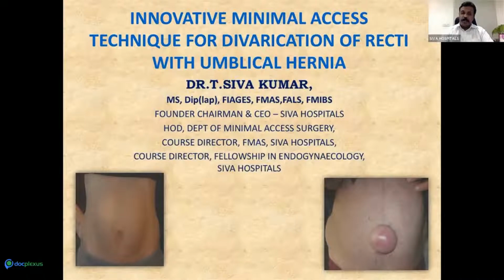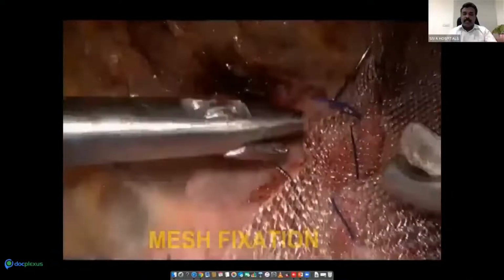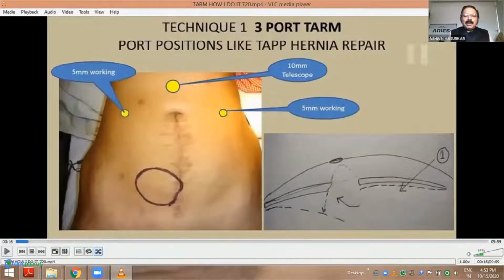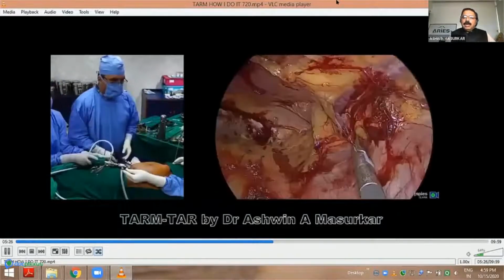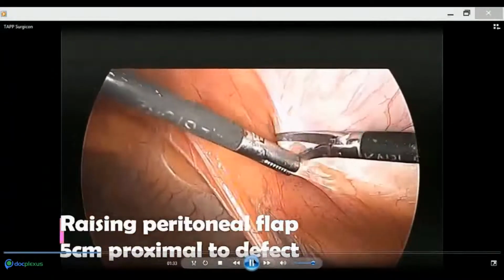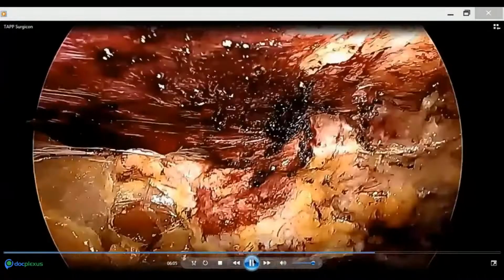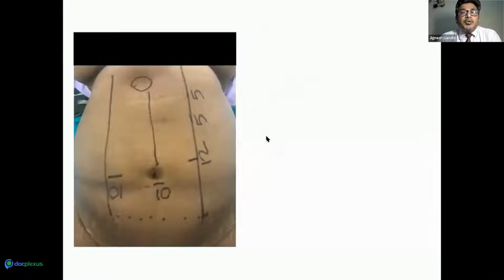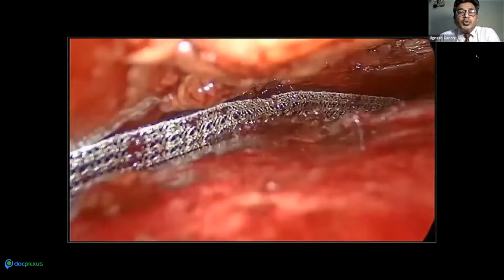INDO-UK SURGICON Day 2: Master Videos- How I do it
Laparoscopic Hernia Repair is a technique to fix tears in the abdominal wall using small incisions, telescopes, and a patch, also called mesh. Most hernia operations are performed on an outpatient basis, with surgeons reviewing the operation's potential risks and benefits.

Depending on the patient's condition, a surgeon will decide which procedure to follow to manage symptoms and avoid further complications.

Docplexus, together with the IAGES, has organized the re-run for the exclusive sessions held at the INDO-UK SURGICON Day 2, 2020.

The first week of these sessions will cover the critical surgical aspects of hernia.

The second session on 2nd February 2021, 6:00 PM onwards, will bring you the master video, headed by experts in hernia.

Here is the gist of the specialties for the coming eight weeks and the details of the first week of the INDO-UK SURGICON sessions:

Week 1: Hernia, Week 2: Bariatrics, Week 3: Endoscopy, Week 4: Upper GI, Week 5: General Laparoscopy, Week 6: Colorectal, Week 7: Hepato-Pancreato-Biliary, and Week 8: Robotics.

2nd Feb 2021: Master Videos; 3rd Feb 2021: Panel discussion; 4th Feb 2021: Debate; 5th Feb 2021: Oration

Incase you've missed the Day 1 webinar (1st Feb 2021)